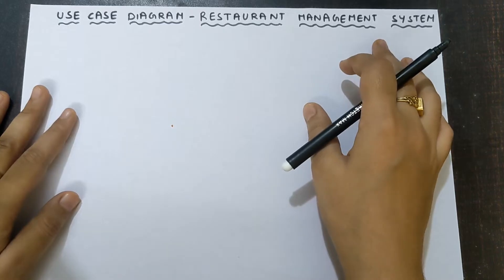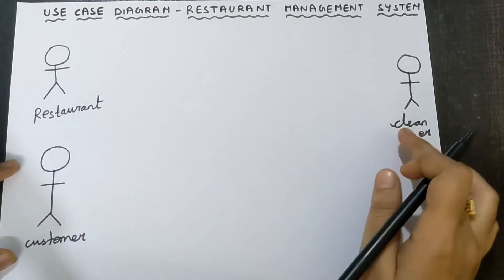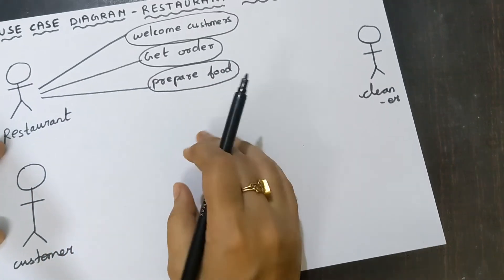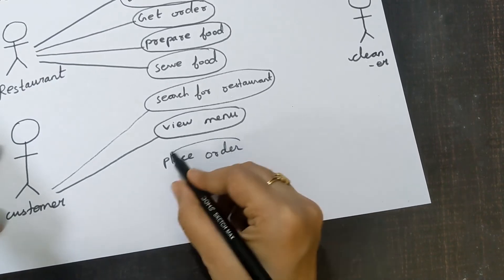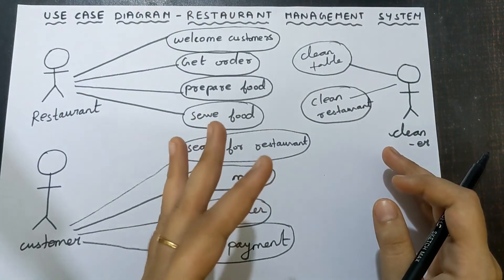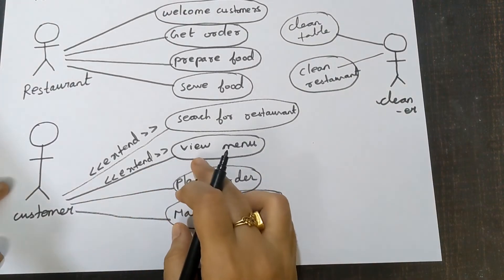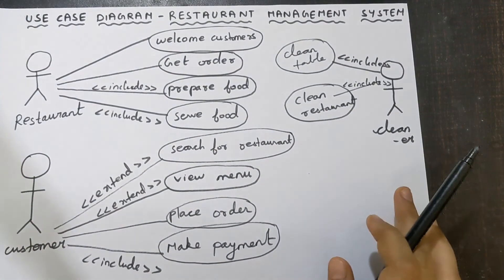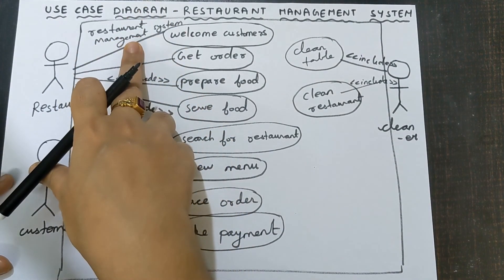How to draw use case diagram for restaurant management system?